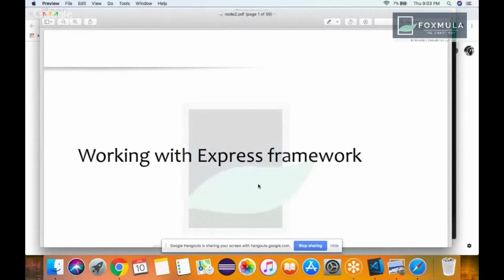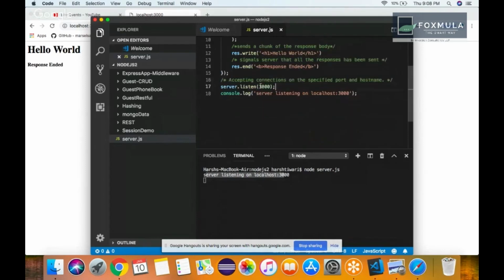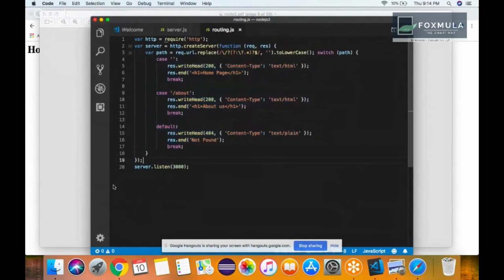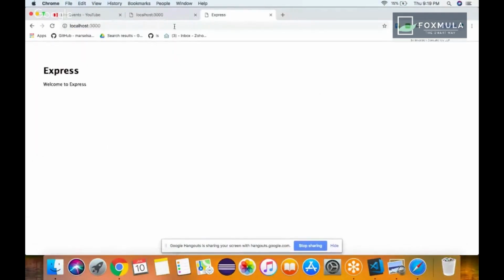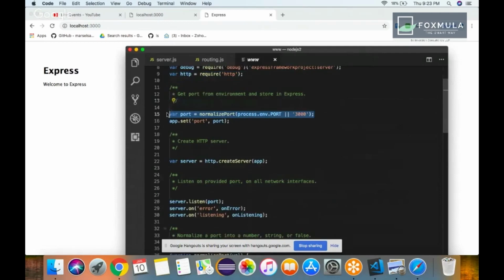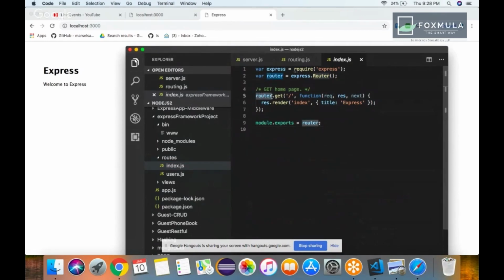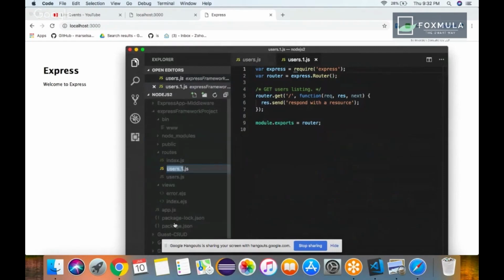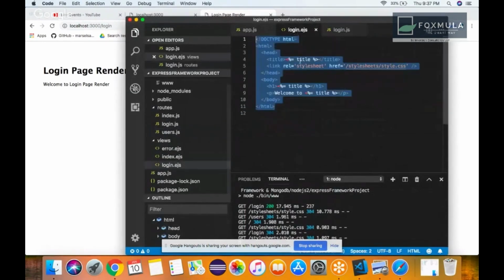Express framework & module, HTTP Server, Routing and EJS Templating Engine | Foxmula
Now kick-start your web development profile with Industrial Skills, Global Certifications, and work from home Internship. All at the comfort of your home.
No Prerequisites. Perfect for beginners and intermediates.